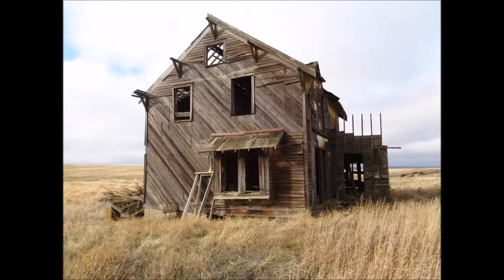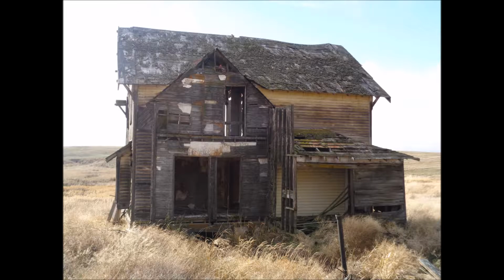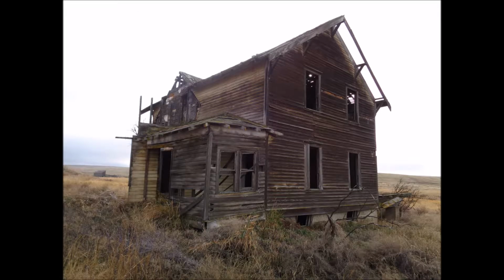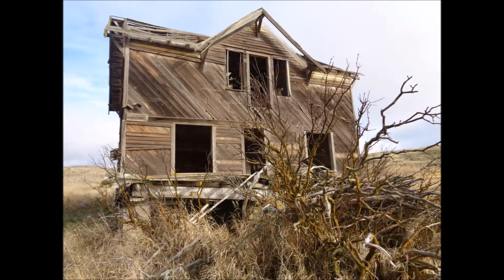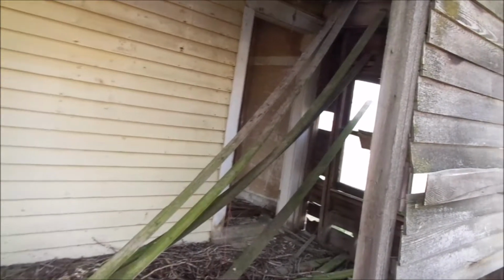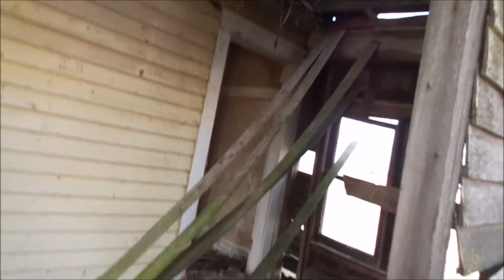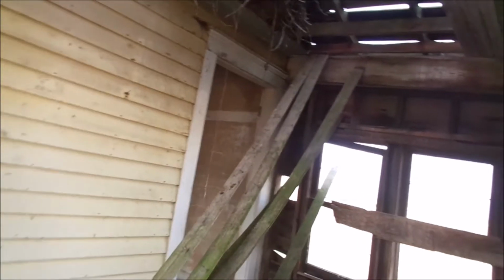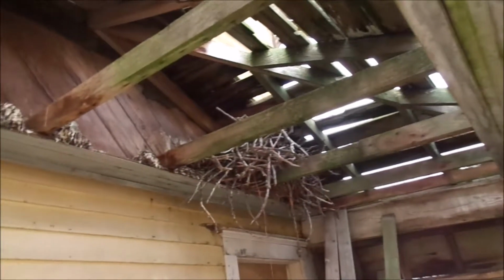Klobuschar Draw ranch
at the head waters of Northrup Creek on the Hartline Plateau lays is the mysterious and almost forgotten historic area known Klobuschar Draw